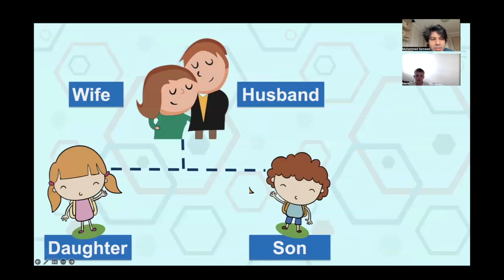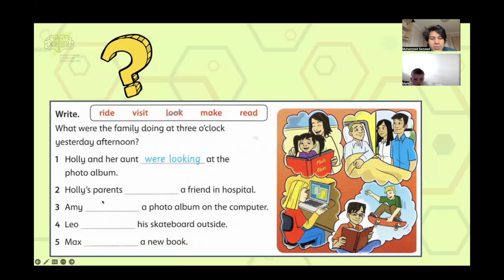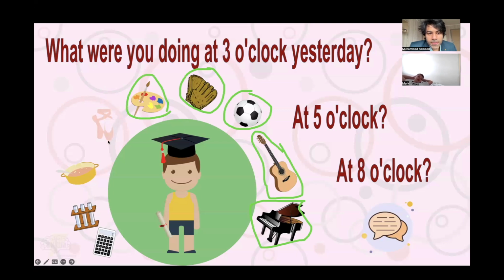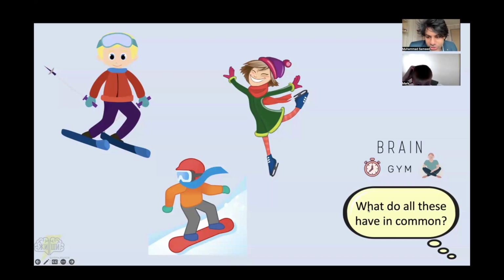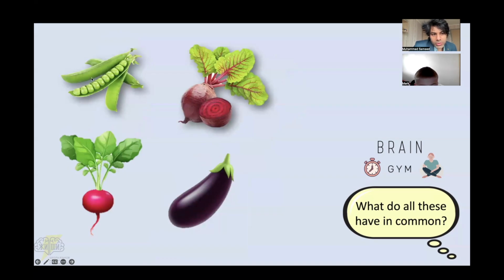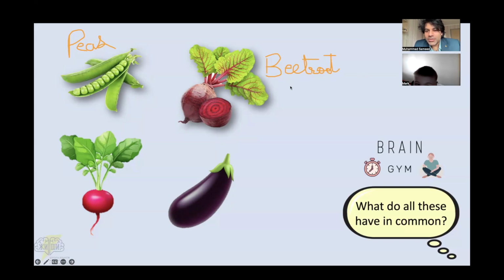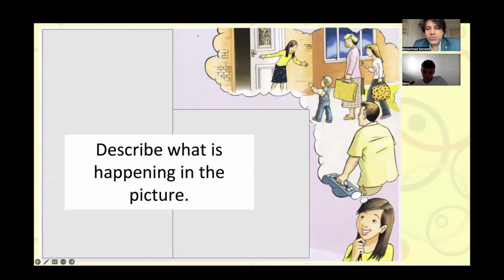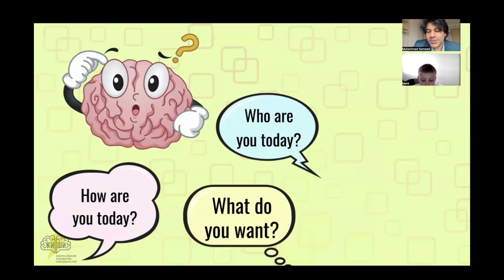Speaking Club | My relatives are coming | Samid Ali